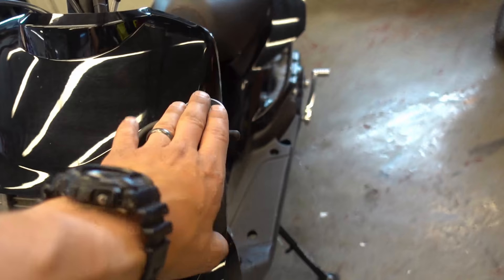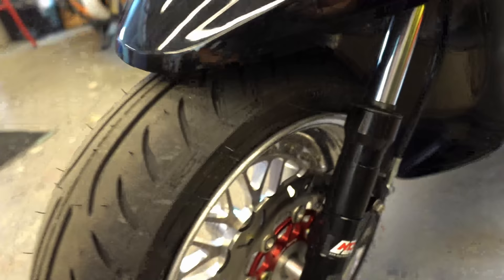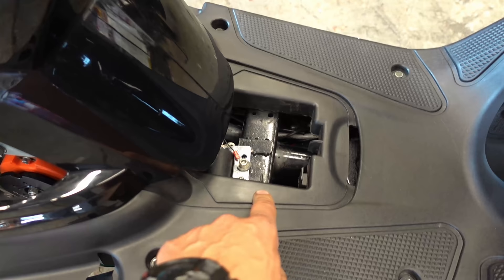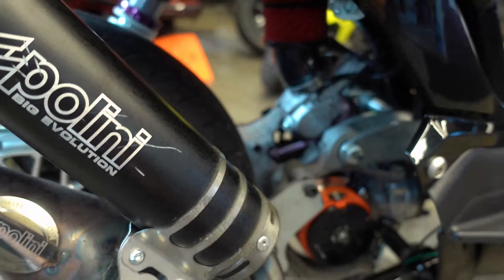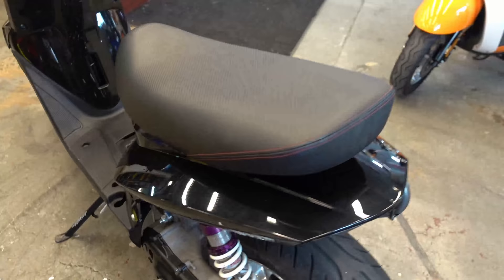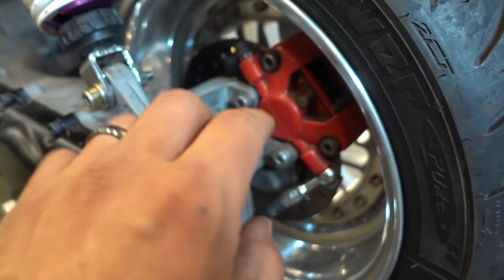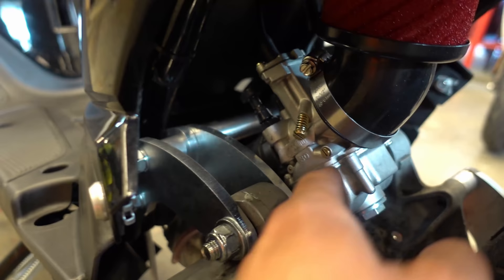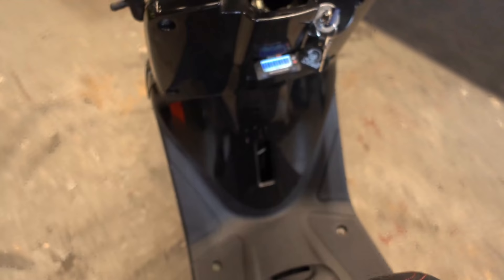Yamaha zuma prebug big evo BUILD part 2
FINALLY, got this badboy rideable. this thing definitely presented us with more challenges than expected, mainly the fairings, and the front susp/wheel combo THis guy will be brought to alabama next week for the barber smallbore event! Just a few little tweaks and its done! enjoy :)

ALL work done from end to finish RIGHT here in portland at SCOOTERSWAPSHOP